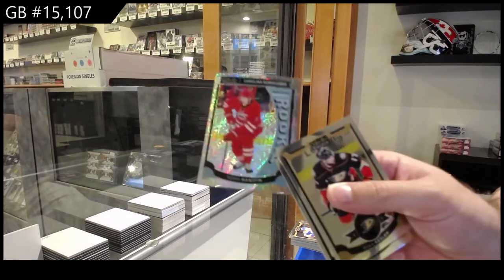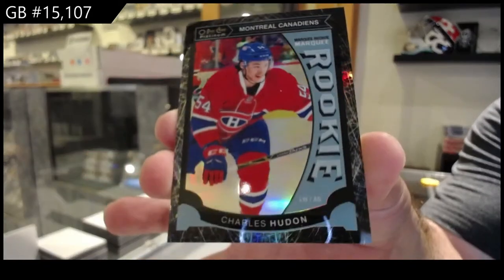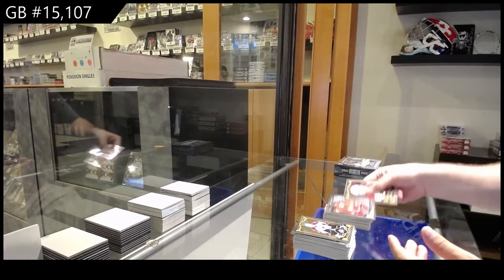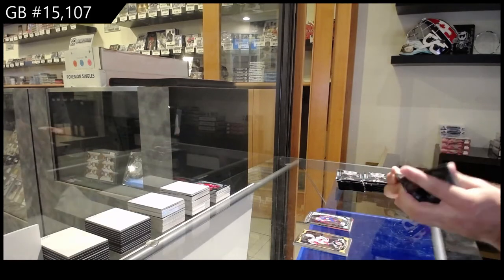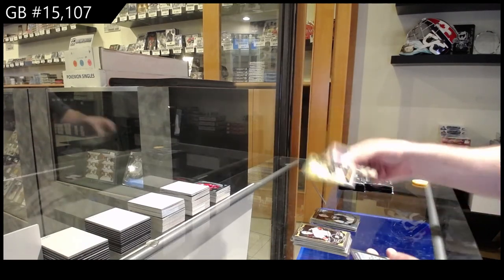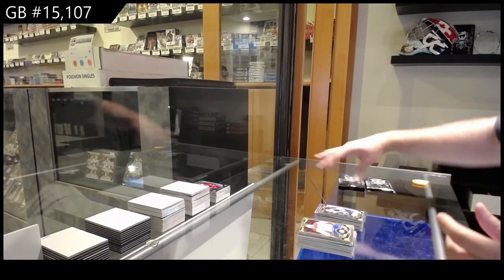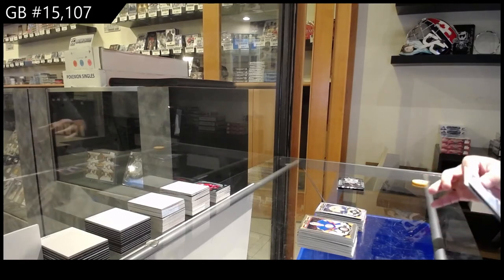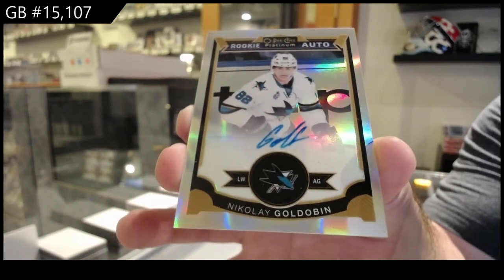15-16 Upper Deck OPC Platinum Hockey 2 Box Break - C&C GB #15,107